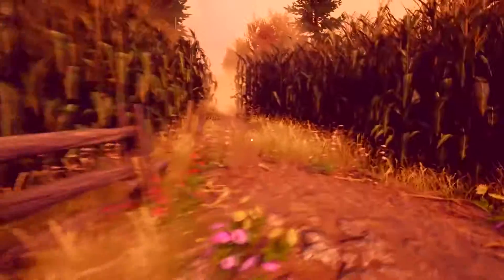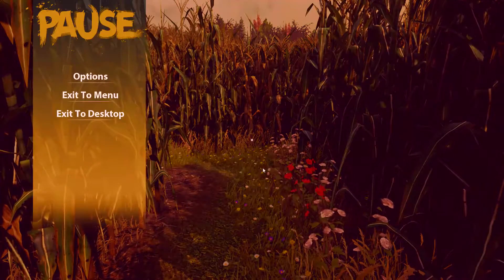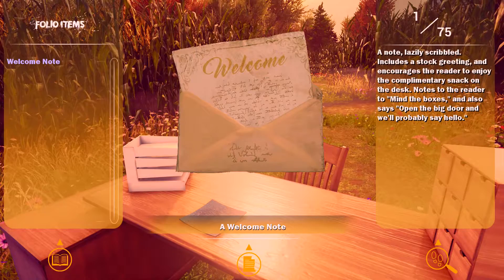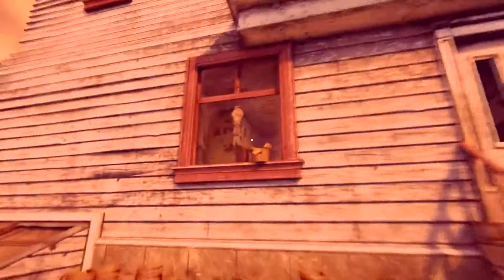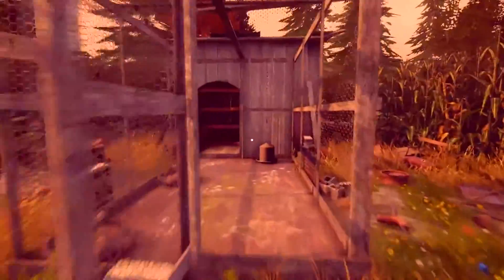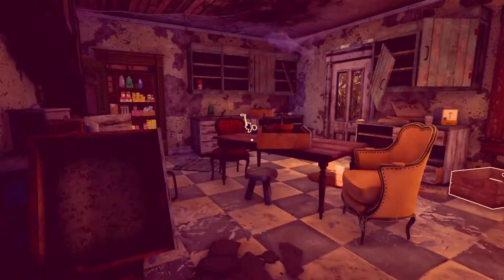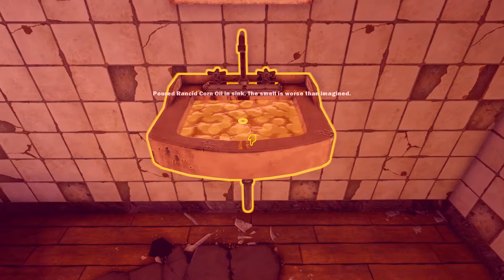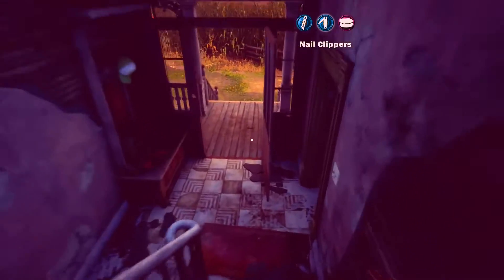Maize 🌽 [001] (Let's Play) - Genmanipulation mit Folgen!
Ausrüstung:
GPU: Asus Strix-GTX 970
CUP: Intel Core i7-6700 CPU @ 3,4GHz
Speicher: 16,00 GB RAM
System: Win 8.1
Aufnahme: OBS
Headset: G430
Mic: Samson Meteor